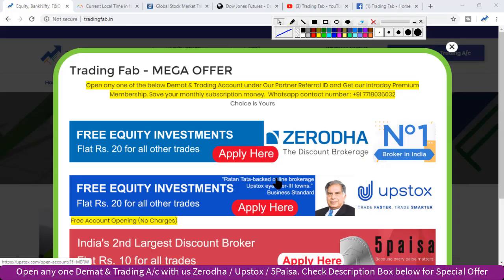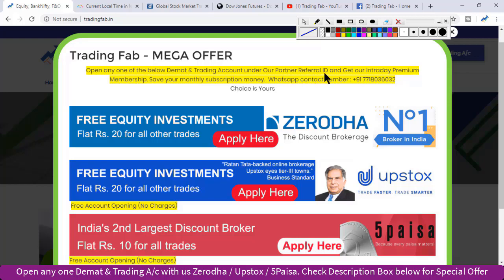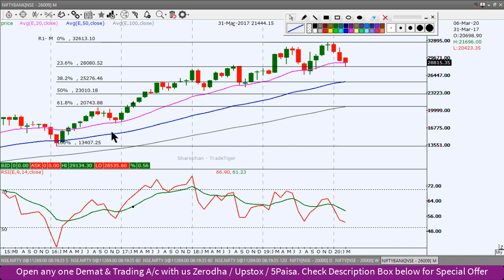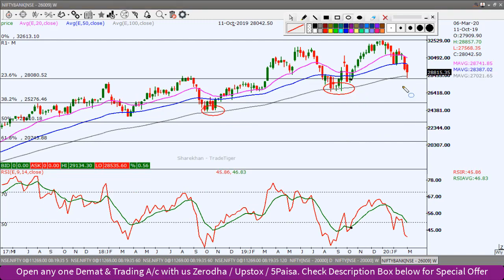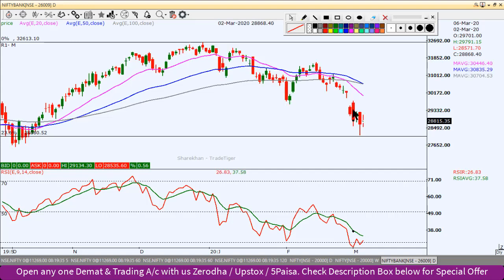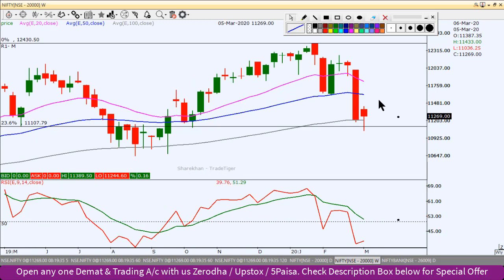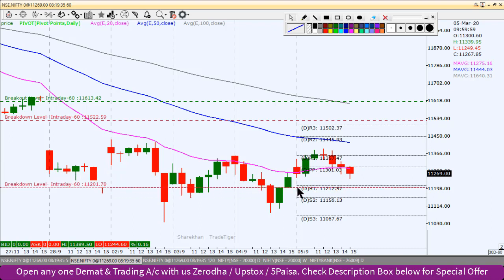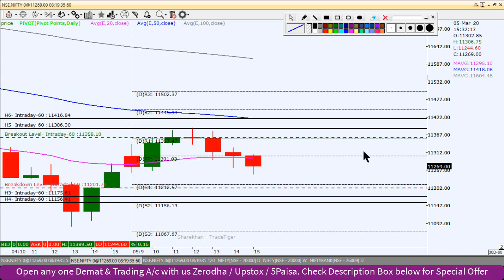BankNifty & Nifty Intraday Trading Strategy 06 03 20 | Last Intraday Profit Potential Rs 26, 250